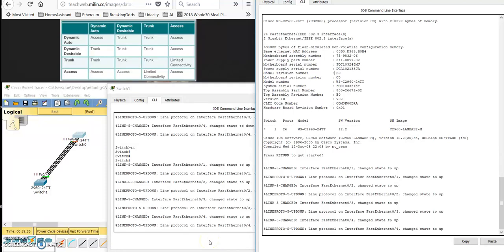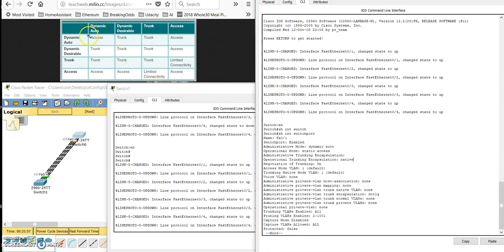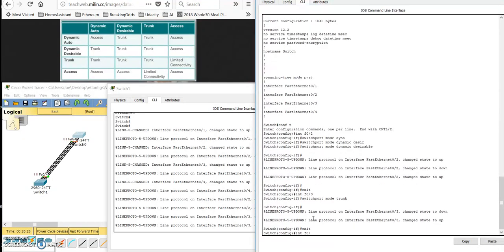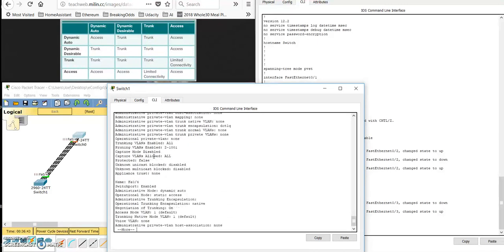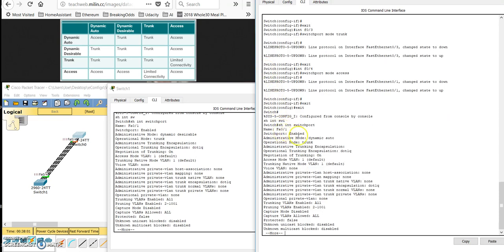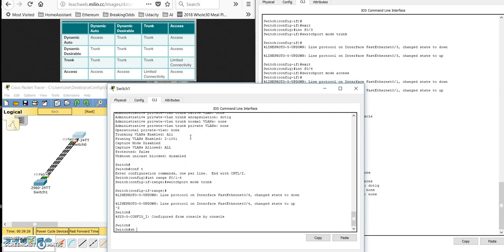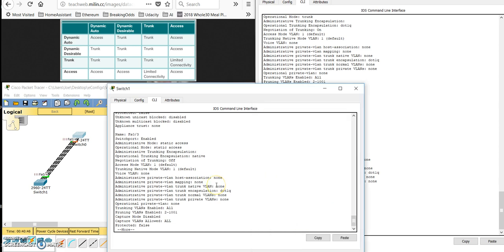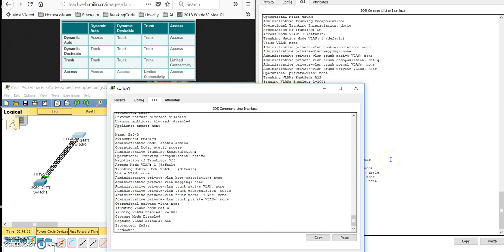CCNA 2.5.c: How to configure Dynamic Trunking Protocol DTP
Pass the CCNA!

Download the PacketTracer lab from my website econfigs.com.

Joe holds a CCNP/CCDP